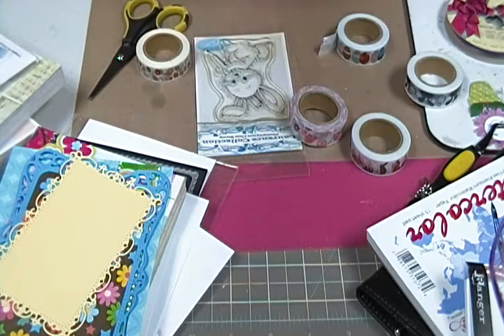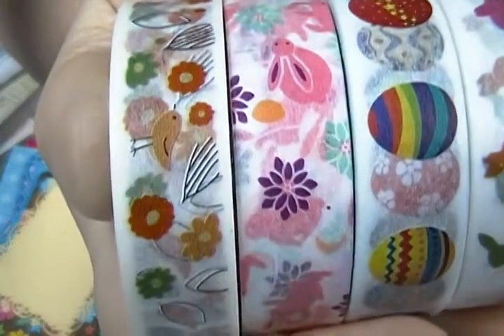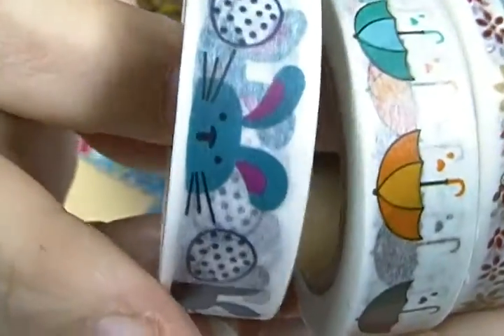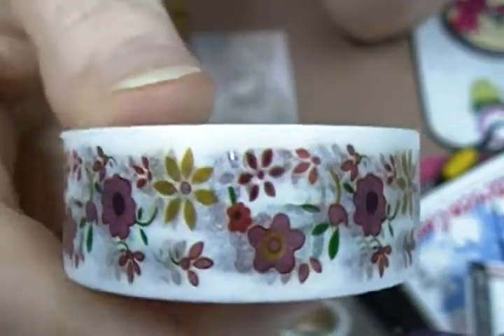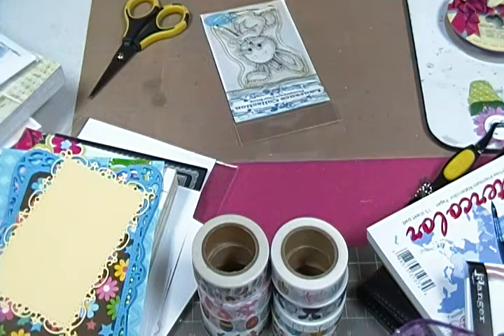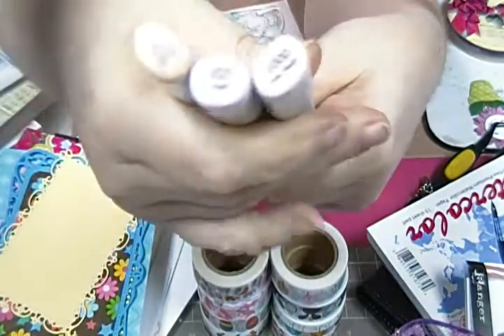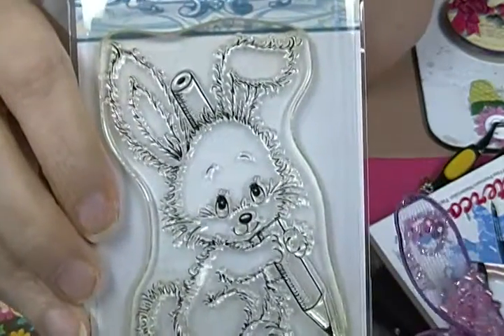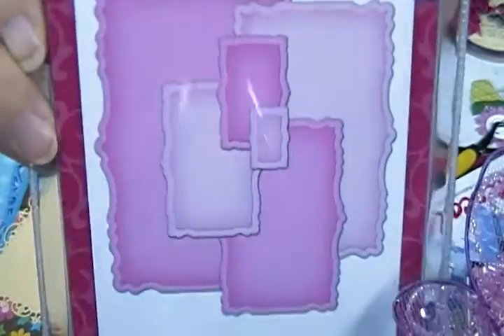Small haul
Small haul from Peachy Cheap.  A new deal every day.